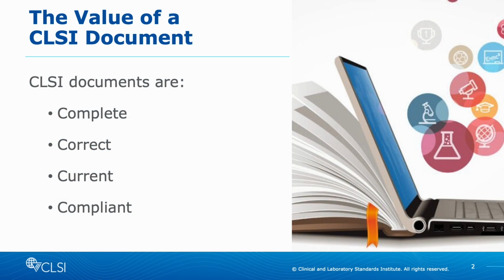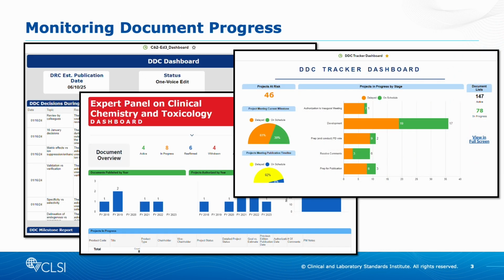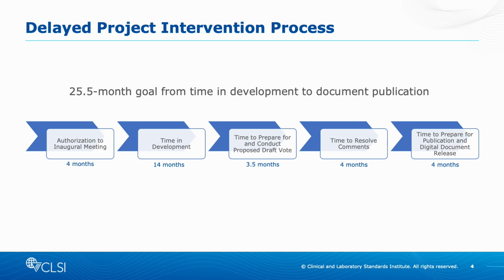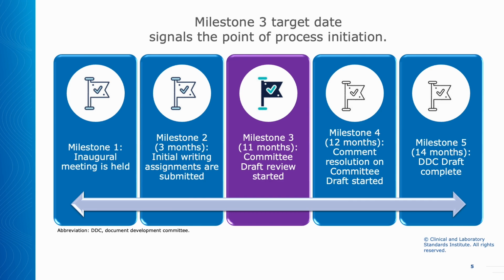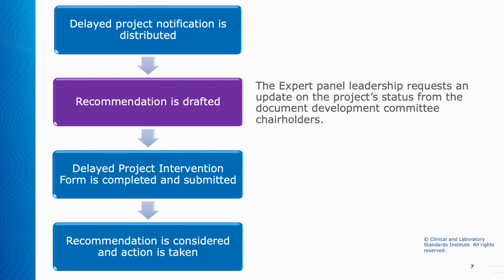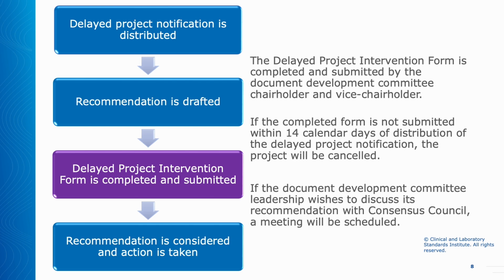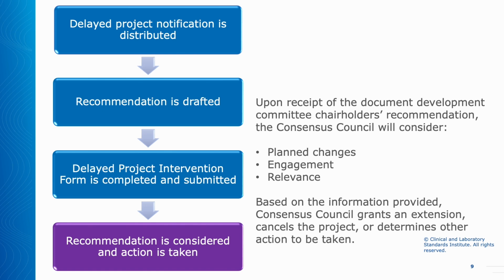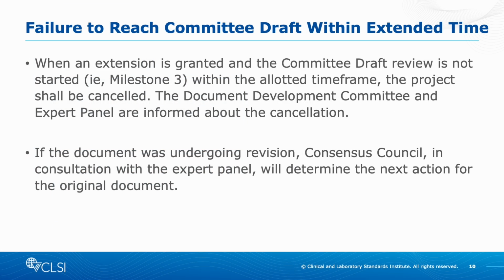Delayed Project Intervention Process